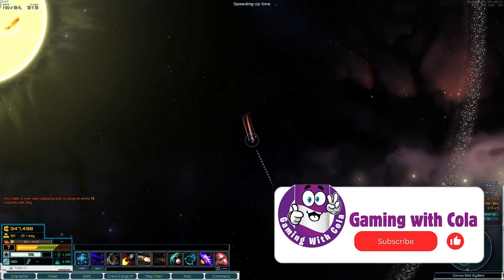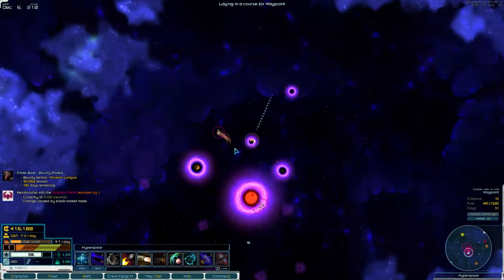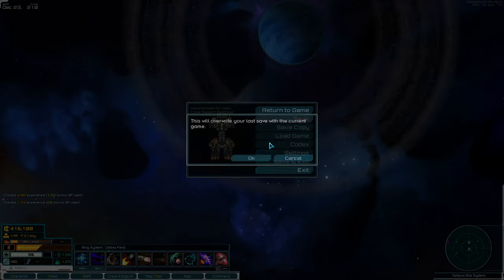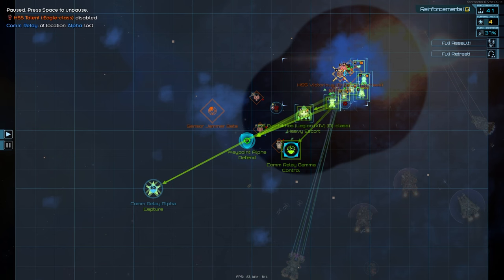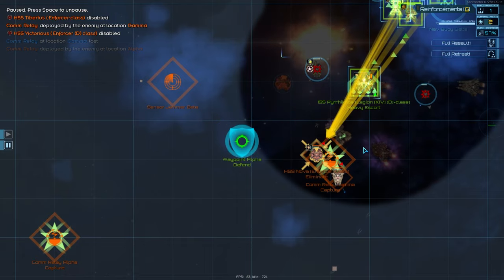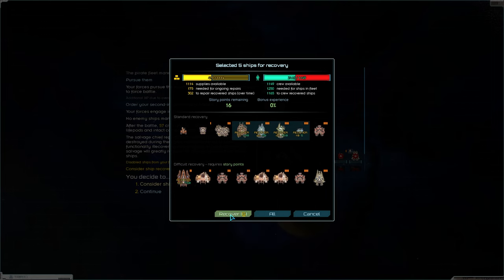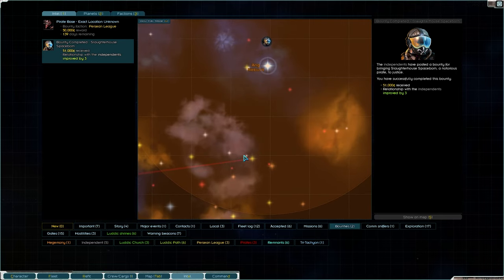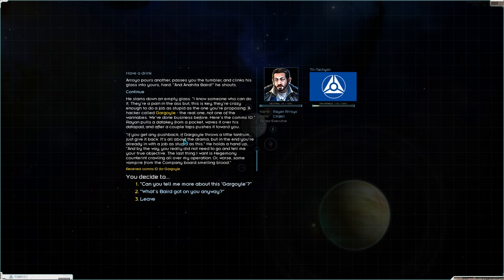What's a Shield for Again? - Starsector ep17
This goes towards buying games in Steam to play on the channel.

Rushing towards 250 subs!!! are you part of this crazy ride??